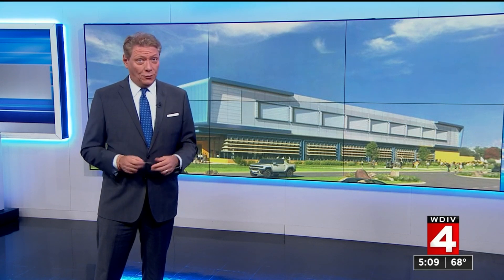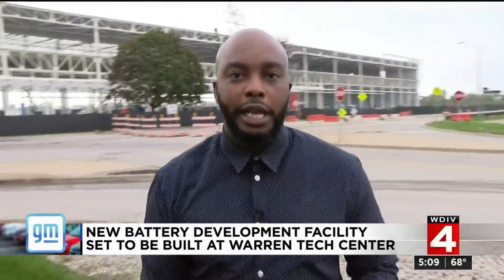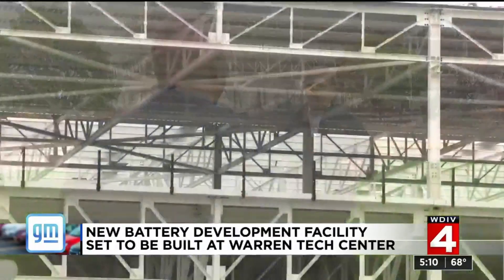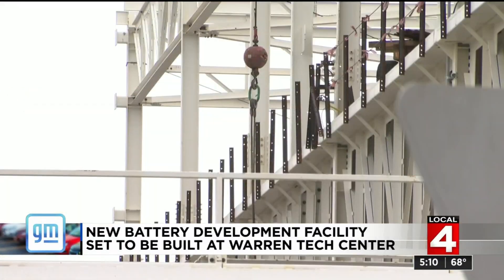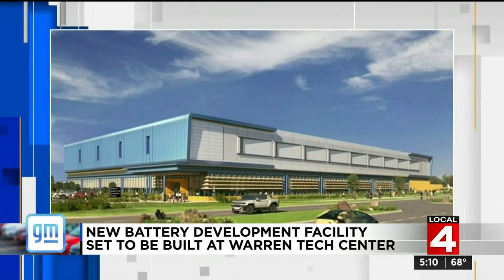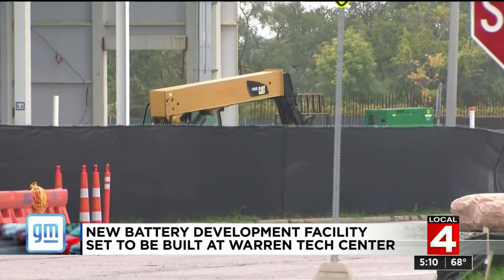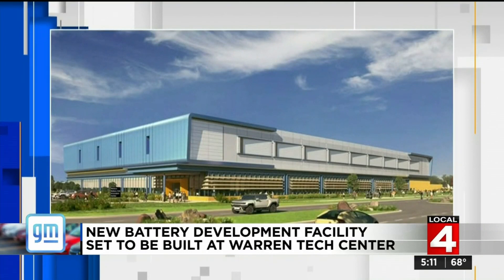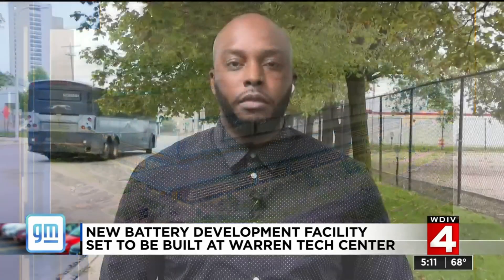New battery development facility set to be built at Warren Tech Center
General Motors announces plan for Wallace Battery Cell Innovation Center on Tech Center grounds